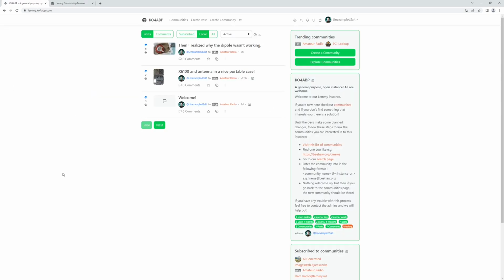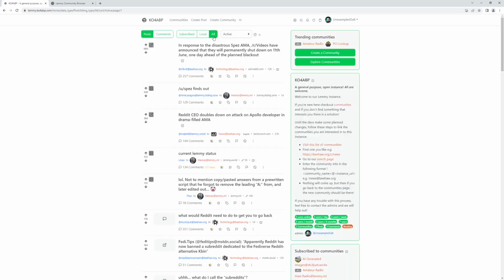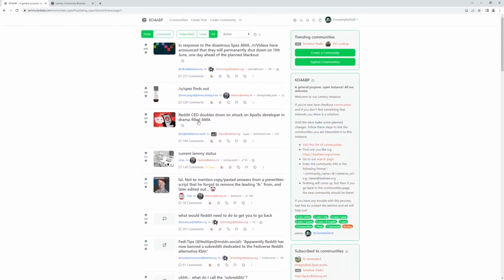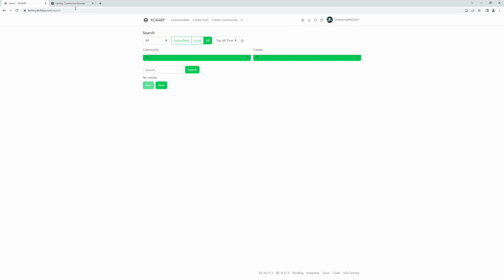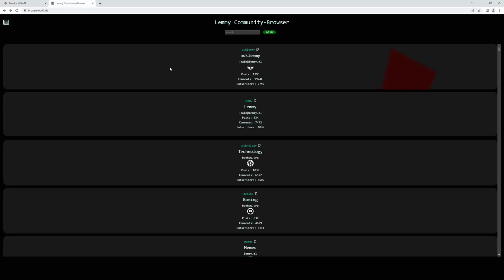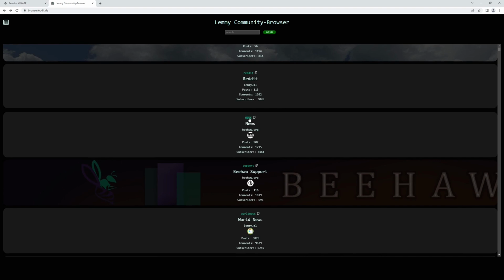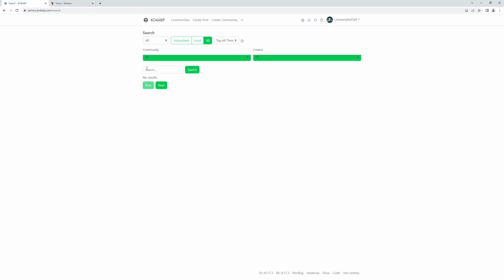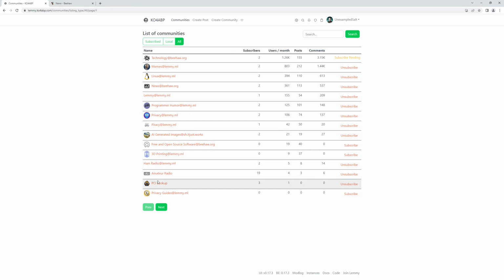A Quick Intro to Lemmy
(Reuploaded for better audio)
This video is a quick intro into what Lemmy is and a little about how to use it.

If you would like to join my instance you can go

If you would like to learn more about Lemmy, check out